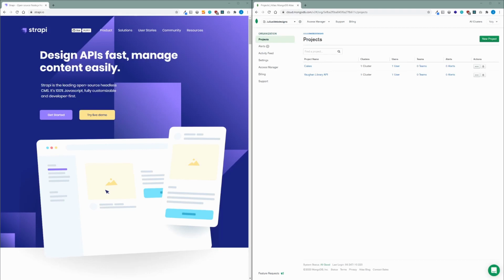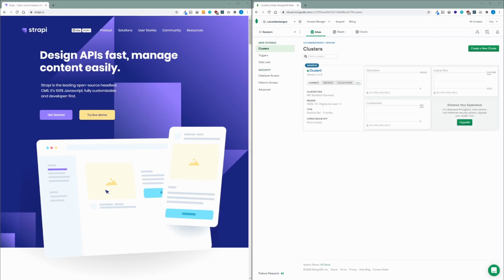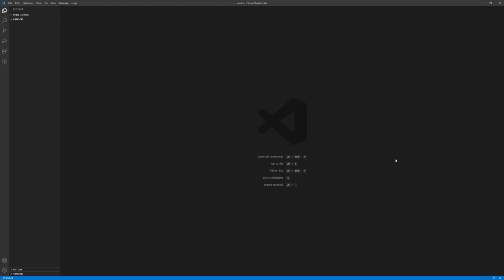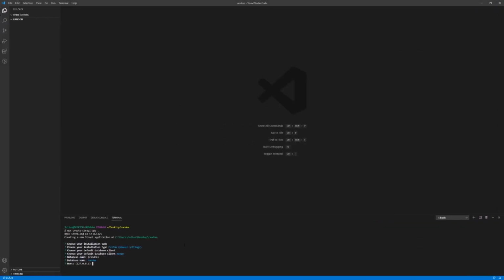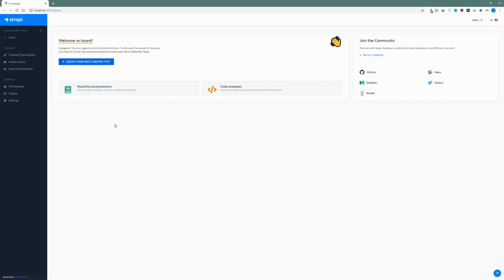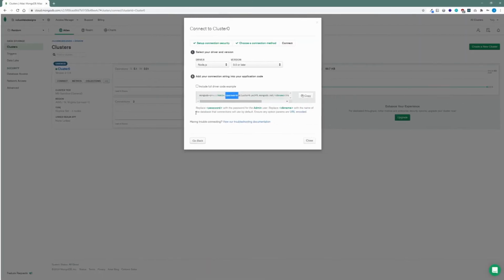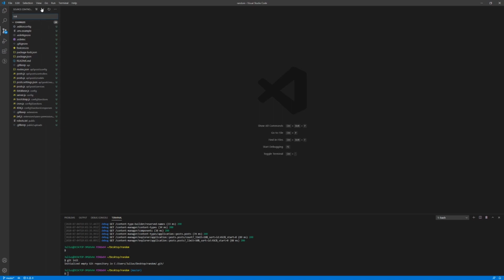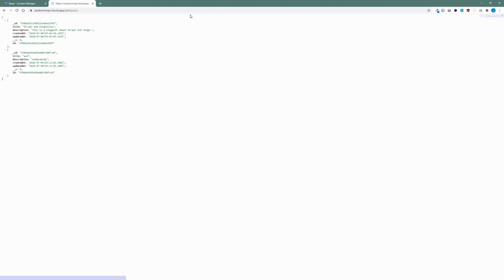Setting up Strapi with MongoDB Atlas and deploying to Heroku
***SORRY for the clicky keyboard and mic noises. Going to be fixed soon. Hopefully. ***

In this video we are setting up Strapi backend with MongoDB Atlas instead of the default SQLite database. We are also going to be deploying it to Heroku.